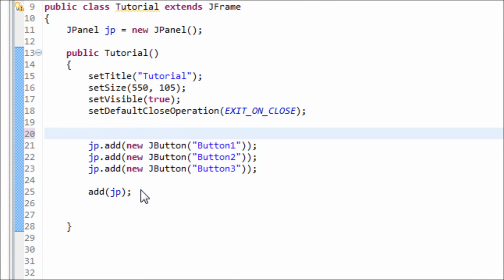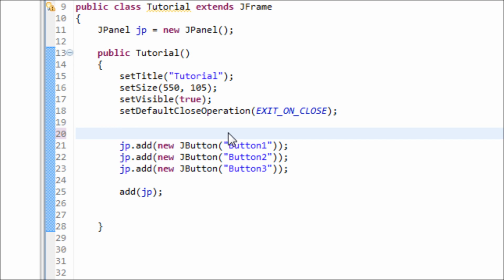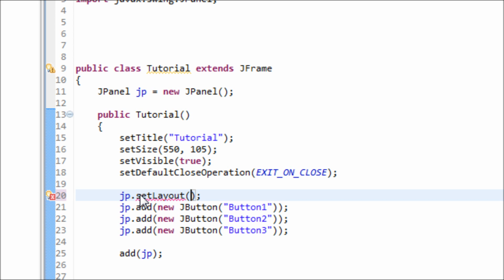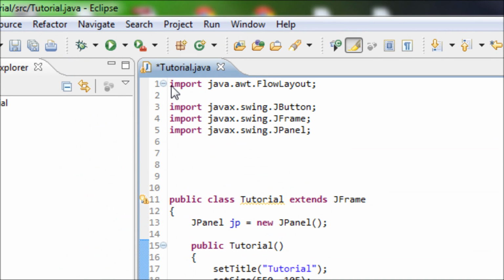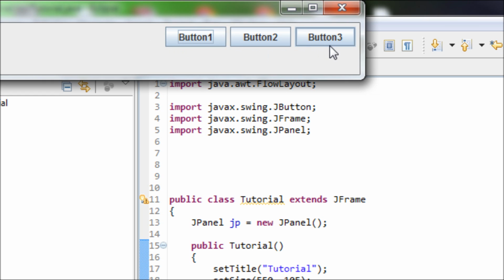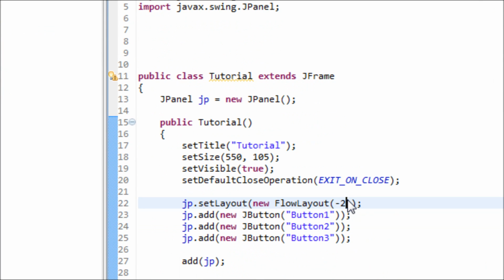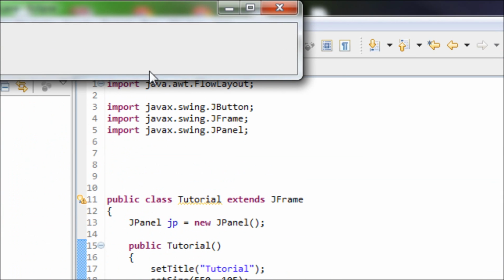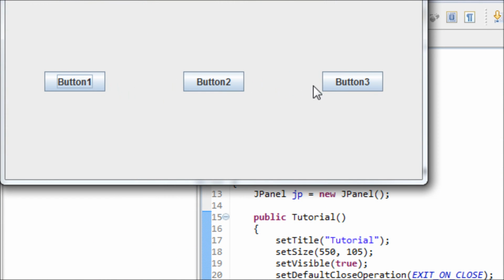Java Tutorial 31 (GUI) - FlowLayout()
After watching this, you'll know how to use the FlowLayout() and customize it.